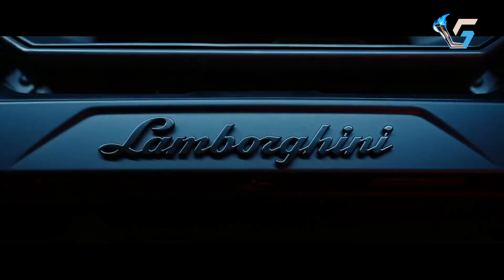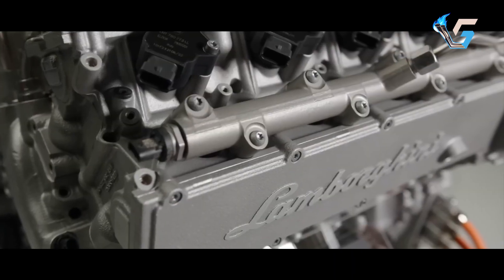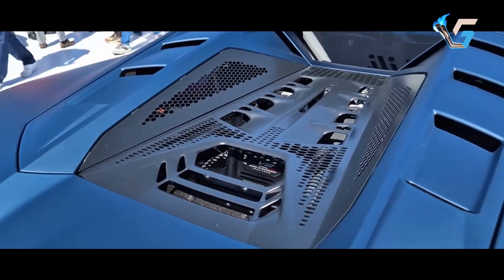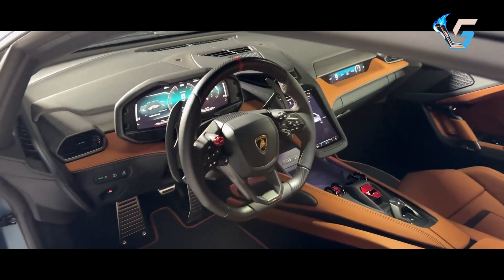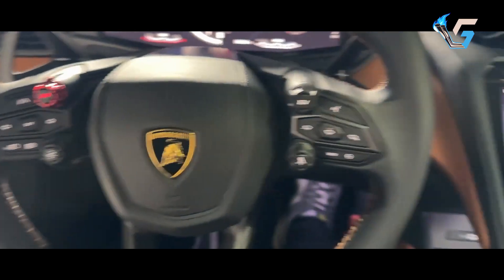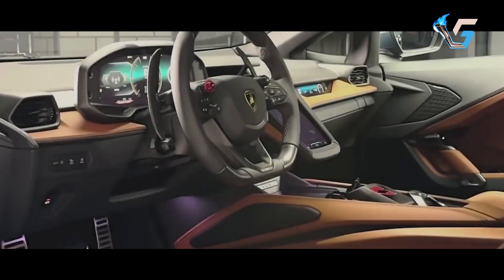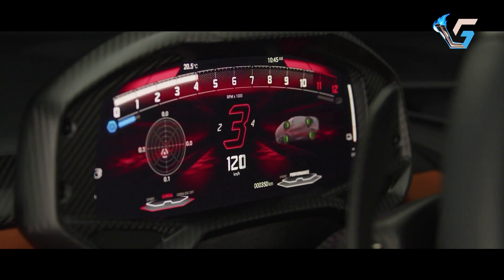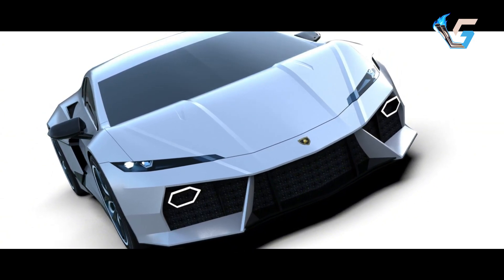New Lamborghini Temerario | Exhaust Sound, Eksterior, Interior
A decade after the arrival of the Lamborghini Huracán, now Lamborghini has revealed its replacement, the Temerario, which means its lovely naturally aspirated V10 engine is dead too.

source : Lamborghini